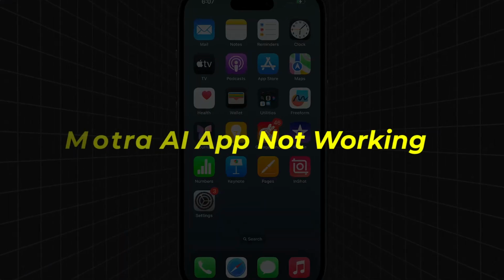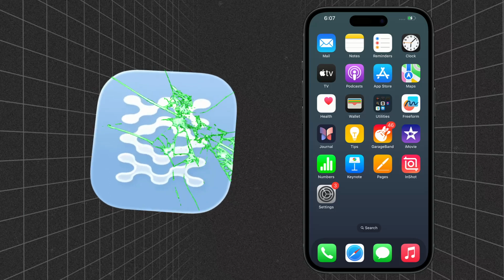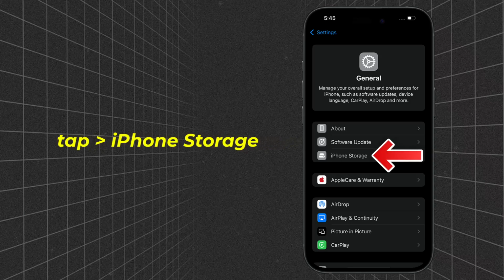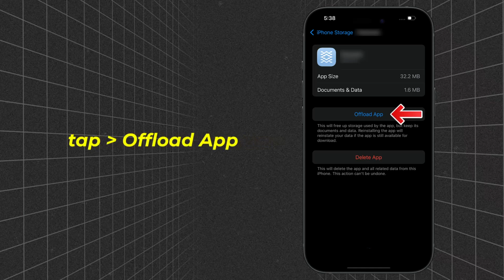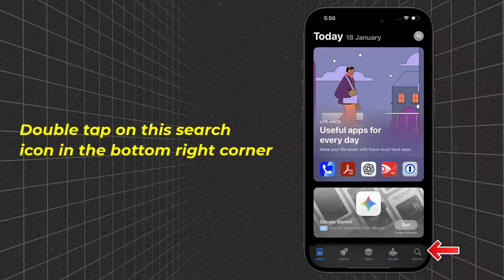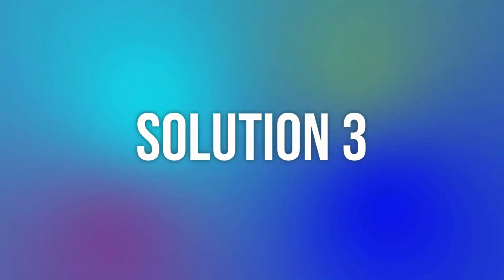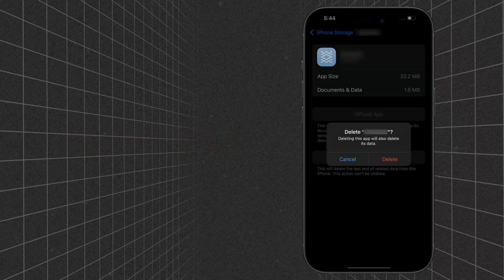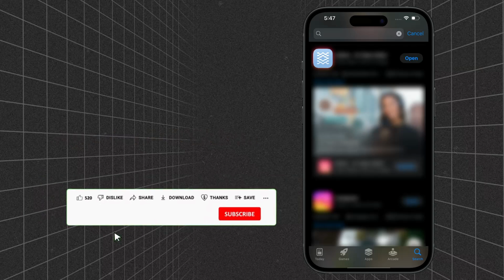Motra AI App Not Working: How to Fix Motra AI App Not Working